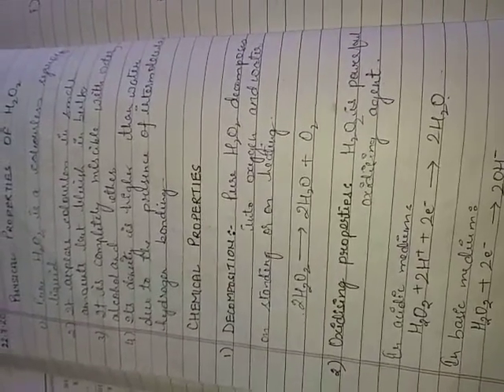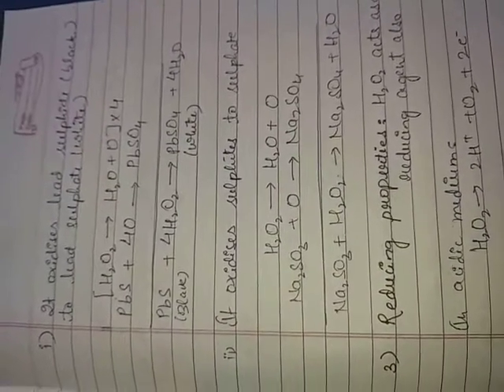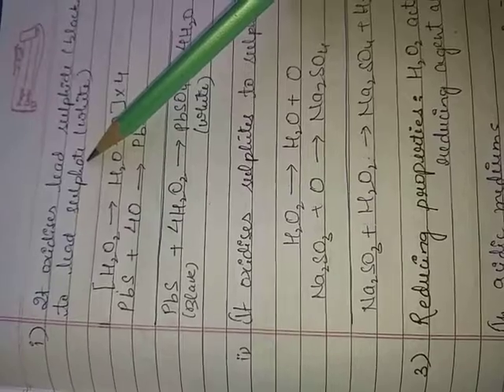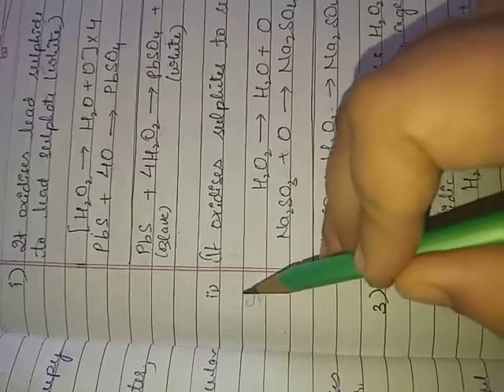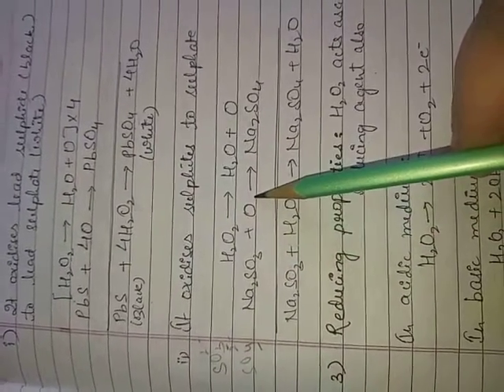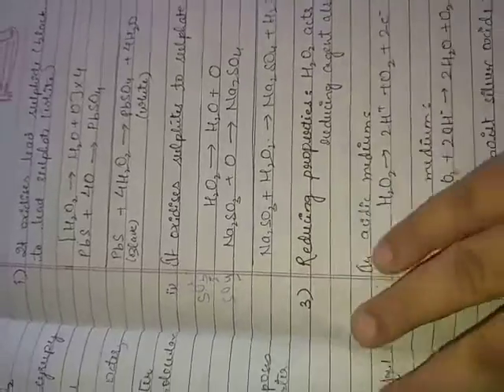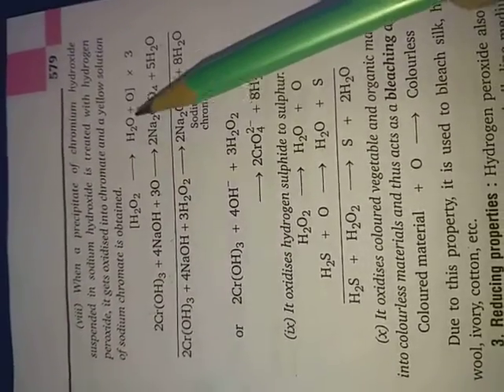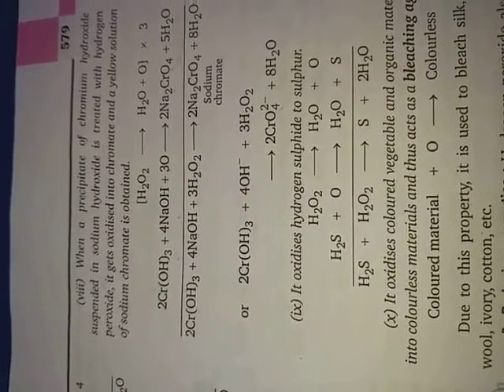Class XI Chemistry: properties of hydrogen peroxide